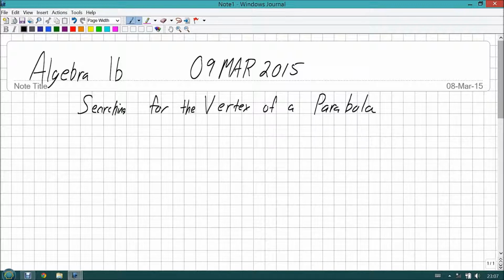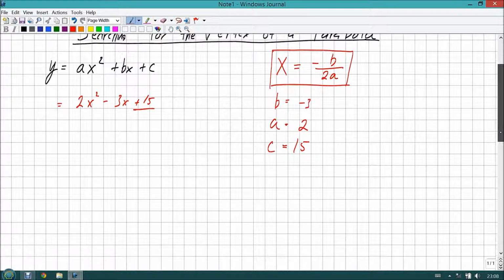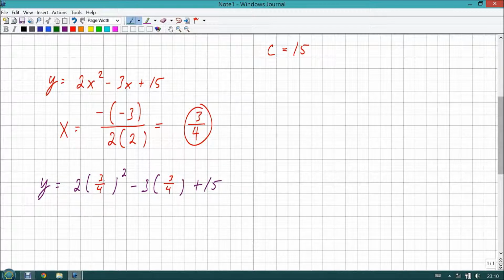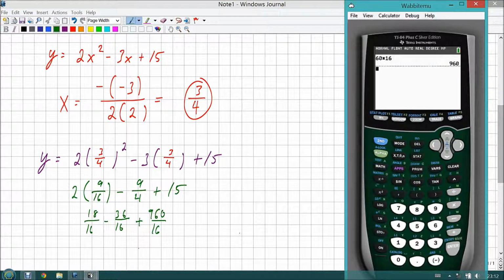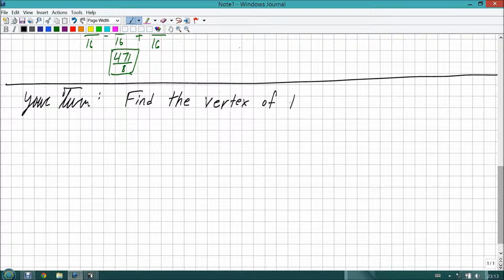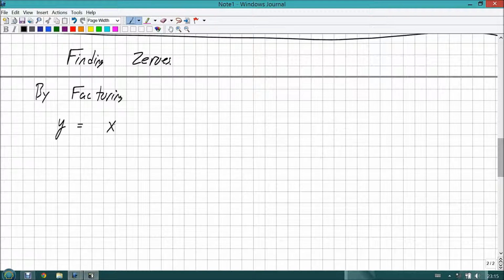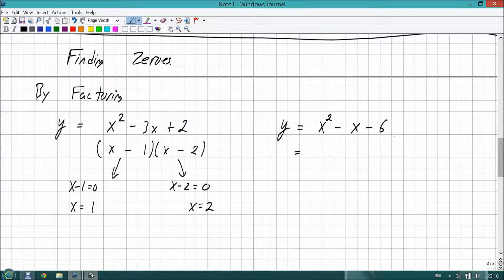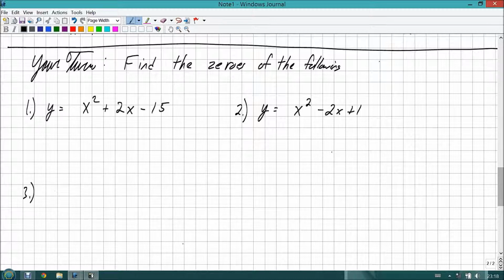Prospect High School Algebra 1b 09MAR2015